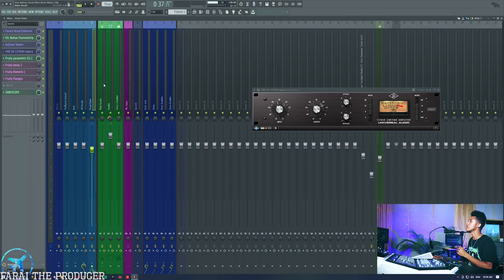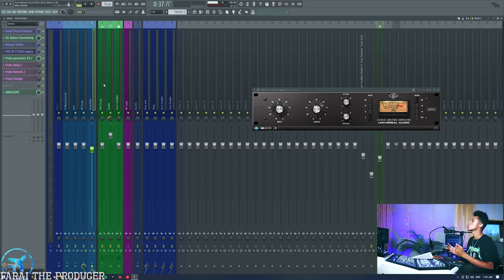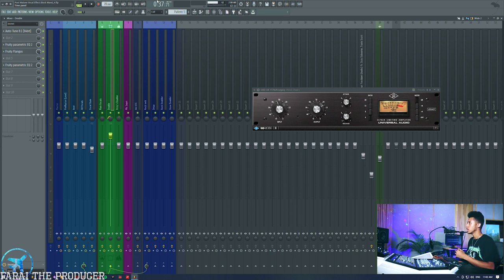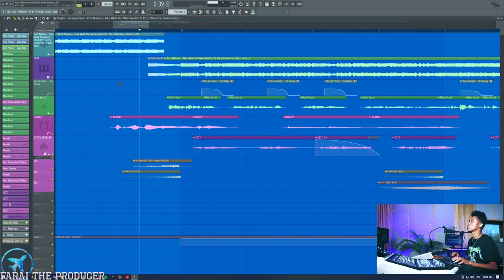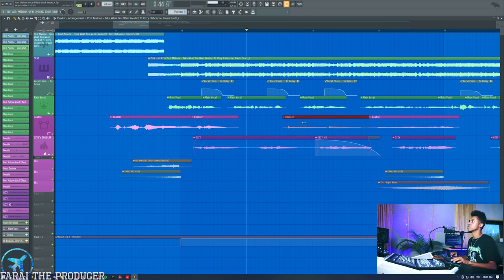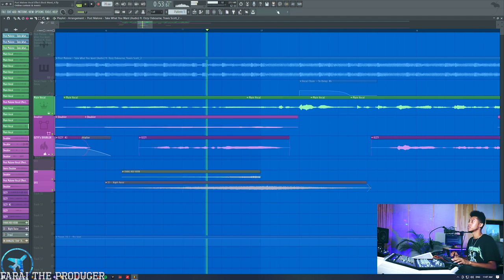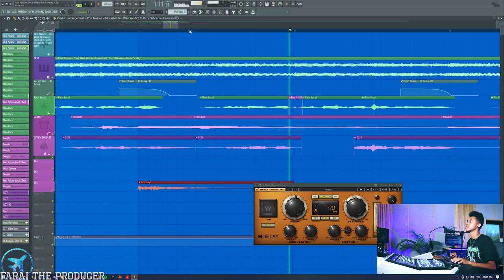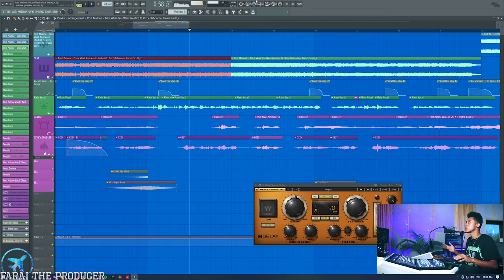Adding DEPTH And DIMENSION To Your Mix 🍀⚡🌊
Links⚡

Extra Links🌊

Timestamps:
0:00 Intro
0:08 Depth & Dimension Explained
1:51 Song Example
3:06 (Tutorial Start) Dynamic Vocal Doubles + Transitions
7:45 Delays & Emphasizing Words
9:26 Extra Tips On Achieving a Better Sound